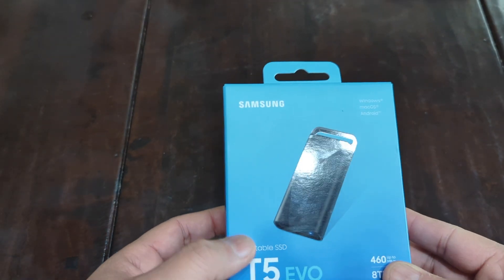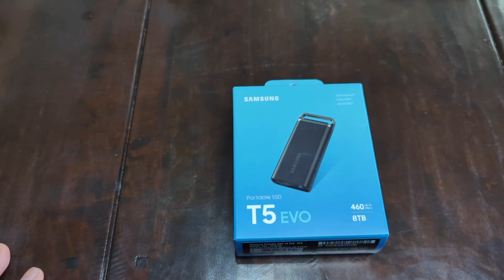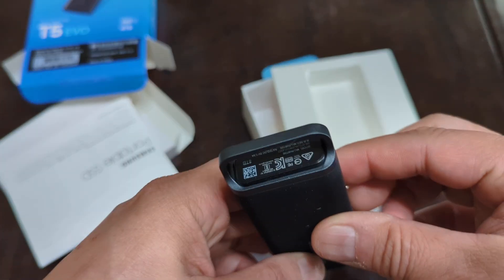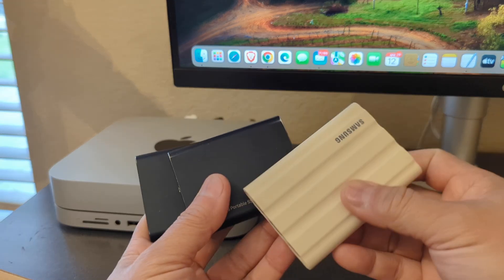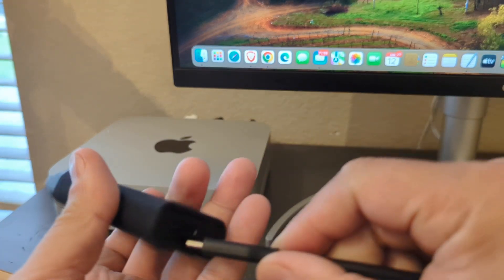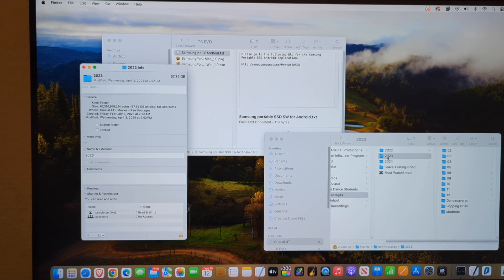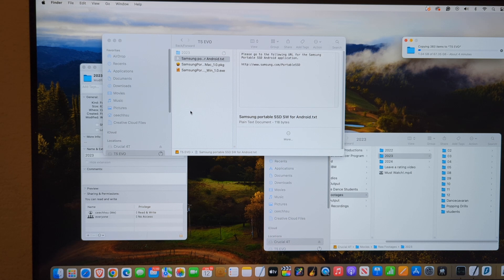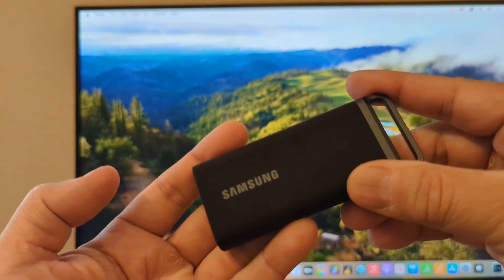Unboxing and Testing the Samsung T5 EVO 8TB SSD: Speed and Performance Review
Join me as I unbox the Samsung T5 EVO 8TB SSD, a powerful external storage solution designed for high-capacity needs. In this video, I’ll walk you through the unboxing process, installation, and a comprehensive demonstration of its performance. Watch as I transfer a large number of files to test its transfer speeds and overall efficiency.

The Samsung T5 EVO is not just about size; it combines rugged design with USB 3.2 Gen 1 connectivity, making it suitable for various applications. With read and write speeds of up to 460 MB/s, this SSD offers a reliable option for users needing extensive storage without compromising on durability.

Key Features:
Capacity: 8TB
Speed: Up to 460 MB/s
Design: Compact and rugged with a rubberized coating
Warranty: 3 years